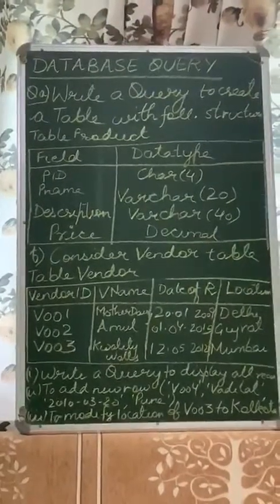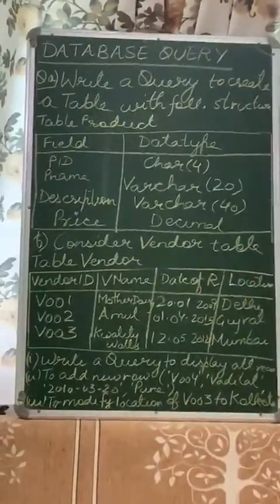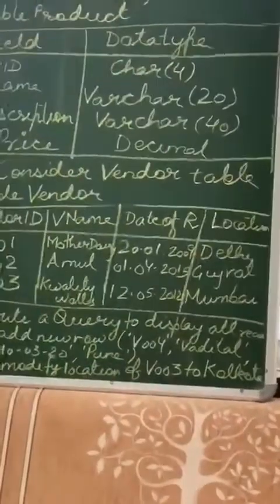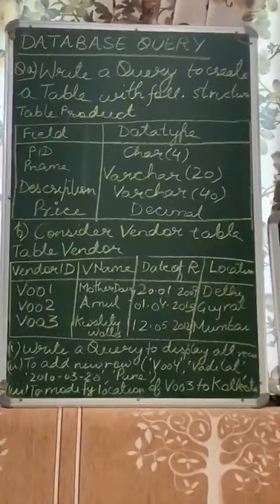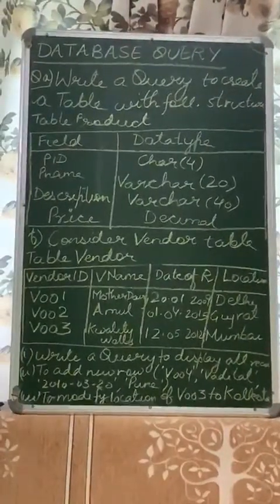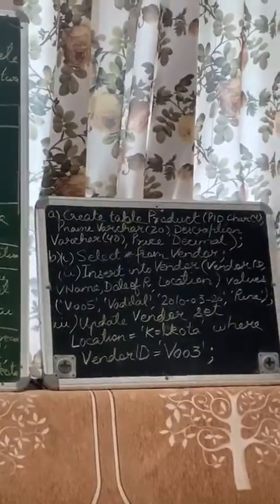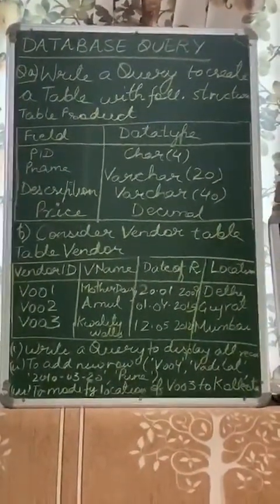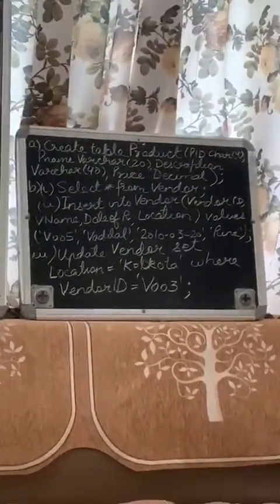ClassX - IT - partB - unit 3- database management system- topic - DATABASE QUERY